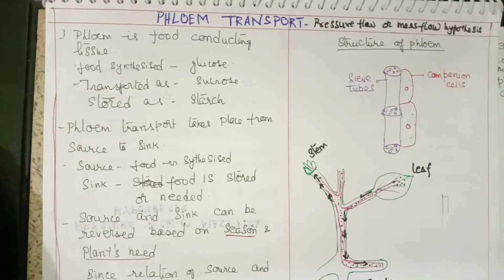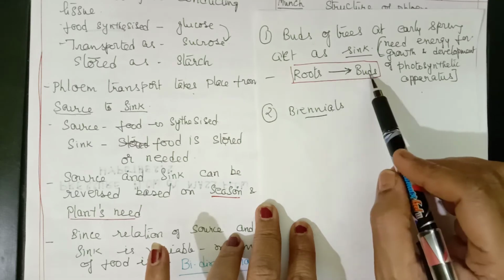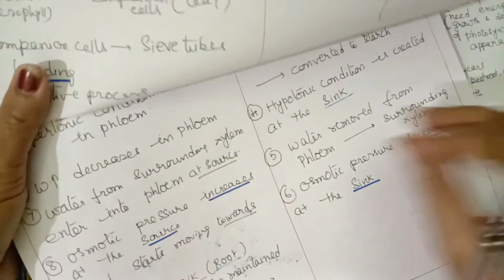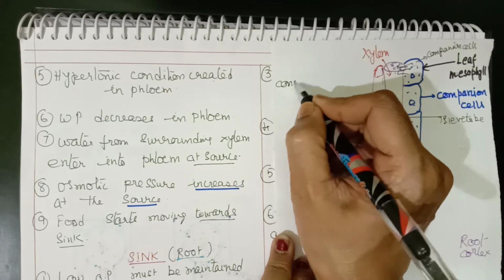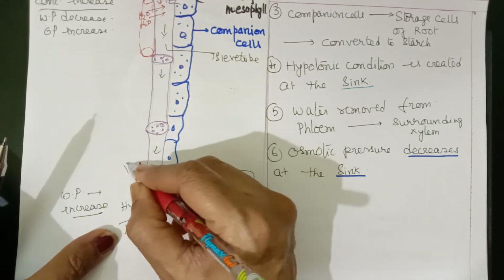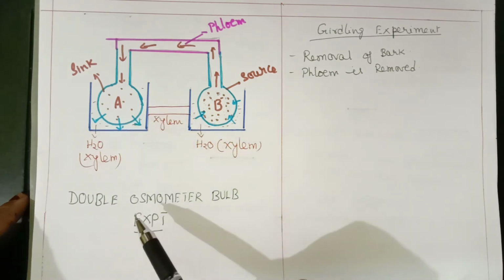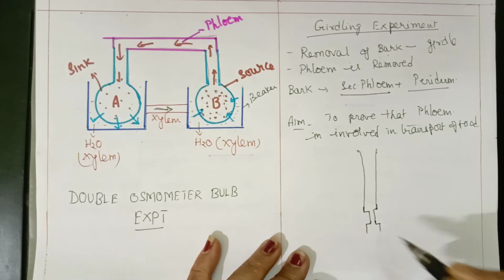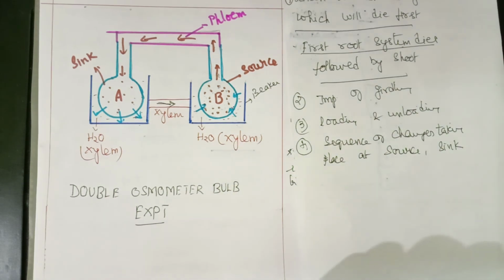ÑEET Botany--PHLOEM TRANSPORT (Transport in plants)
Pressure flow hypothesis is explained in detail
Concept of source and sink is discussed with examples